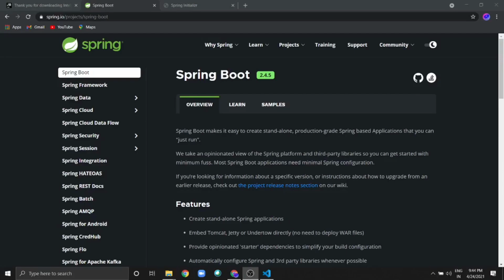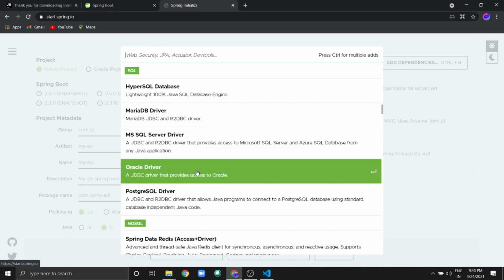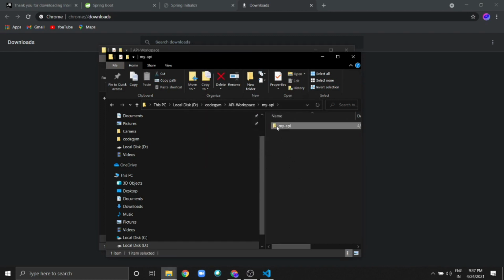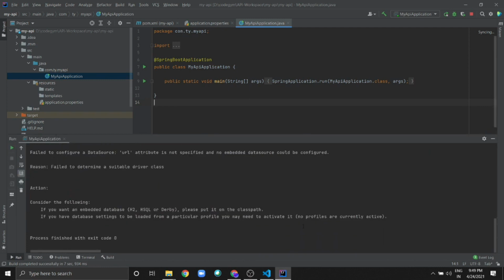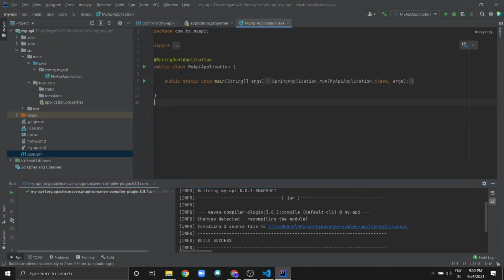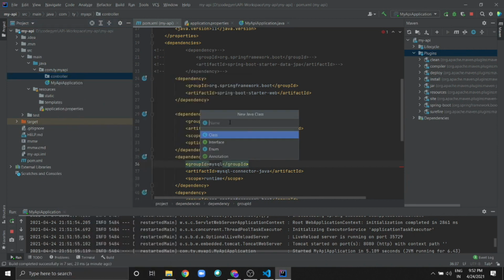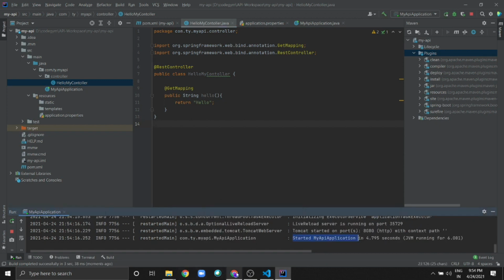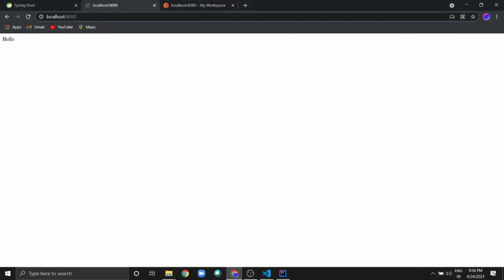Deploy Spring Boot Application in AWS using EC2 and S3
This tutorial will guide you how to deploy a spring boot application on AWS EC2 in a step by step manner. EC2 or Elastic Compute Cloud is nothing but the virtual server in AWS Cloud. So ideally we are gonna run our spring boot application in the AWS cloud.

Steps to Deploy Spring Boot Application on AWS EC2:

Create a Spring Boot project using Spring Initializr
Import the project into your favorite IDE
Add a RestController to be able to test
Test the application locally
Prepare the final jar file
Launch an EC2 Instance and keep the key pair handy
Copy jar file to AWS EC2
SSH into the EC2 instance and Install Java 1.8
Run the Spring Boot Jar File on EC2
Allow port 8080 on your Instance security group
Test Your spring boot endpoint deployed on EC2